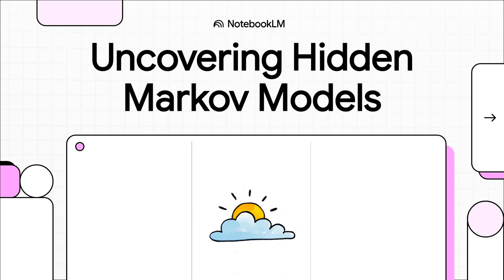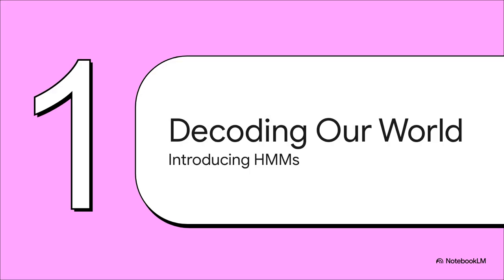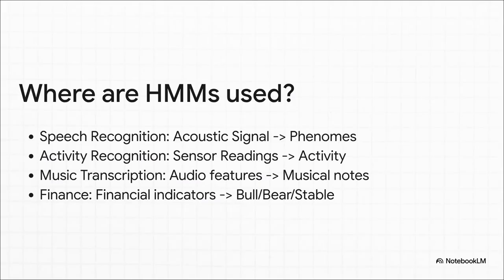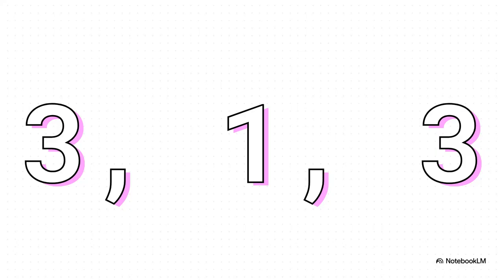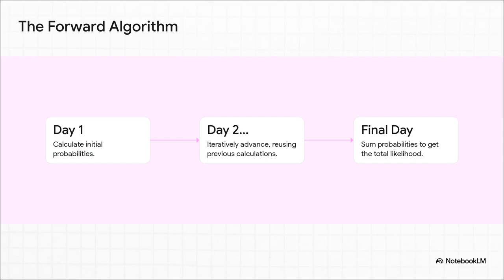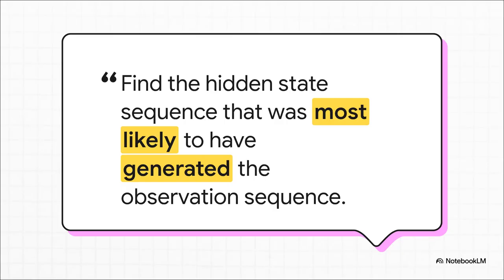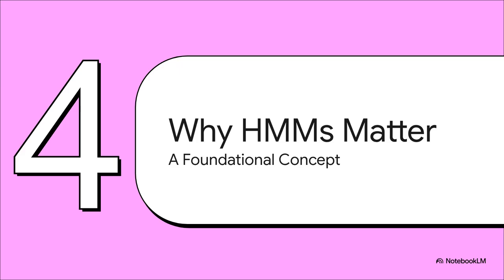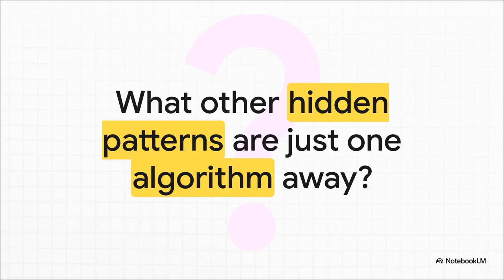How AI Gets Smart The Journey to Reasoning